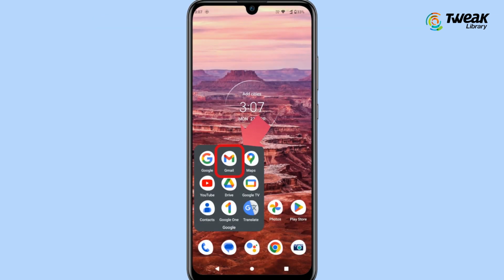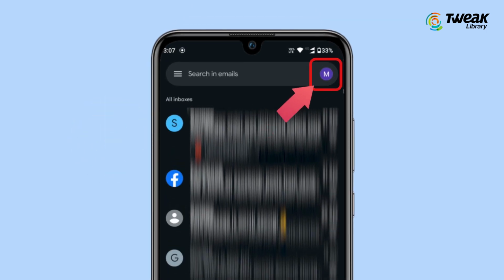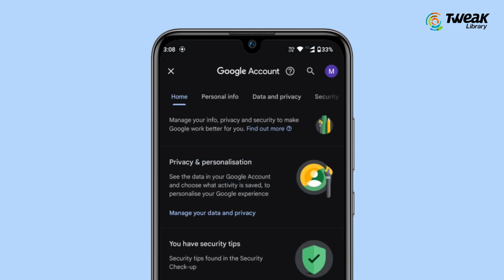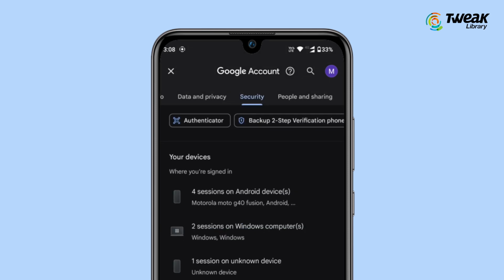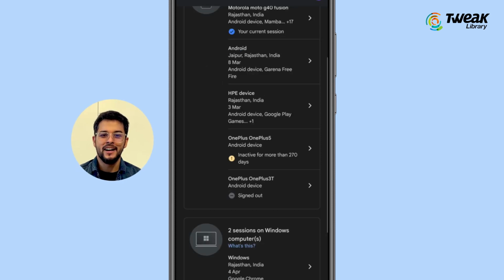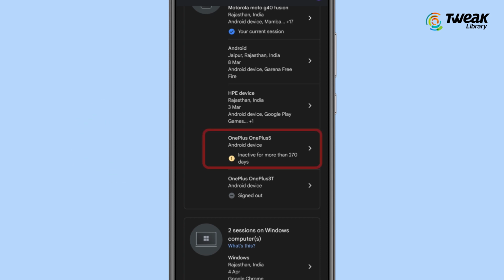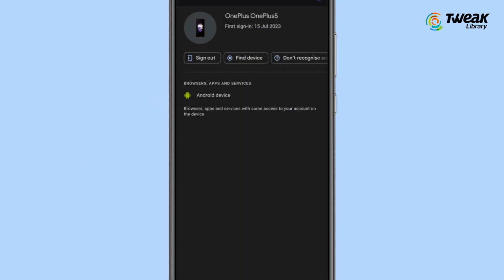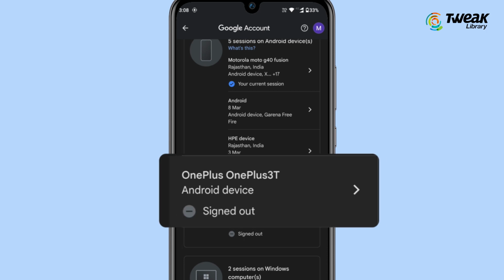How to Remove Your Gmail Account from Another Device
This video guides you through an easy step-by-step process to remove your Gmail / Google account from other devices. So make sure to watch this video till the end.